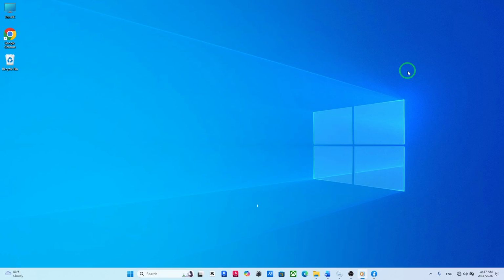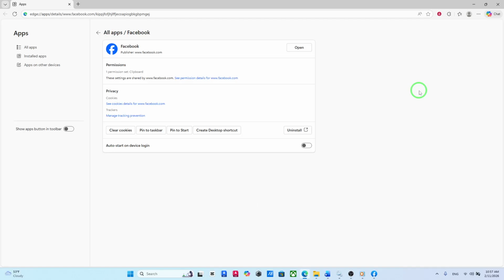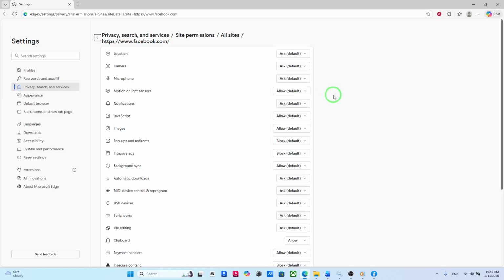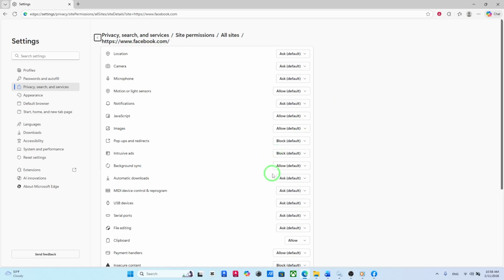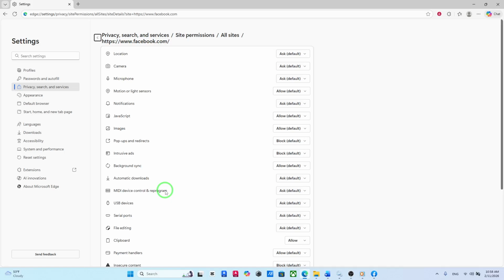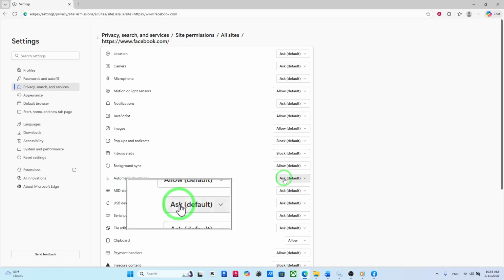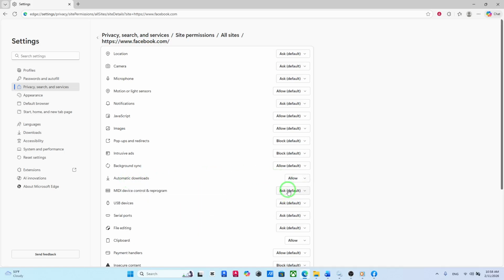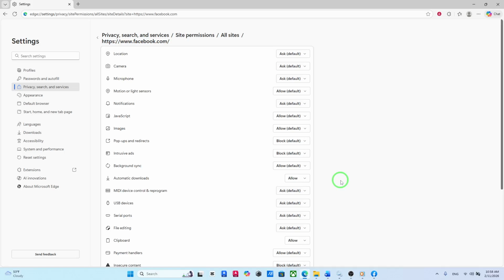How To Allow Facebook App To Automatic Downloads On PC (New Update)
Learn how to enable automatic downloads in the Facebook app on PC with the latest update.

This straightforward guide shows you exactly where to go and what to tap so you can set automatic downloads without hassle.

1. Open Facebook app

2. Click on the three dots at the top of the page

3. Choose App info, then open Settings

4. Under Permissions, click on More settings permissions

5. Next to Automatic downloads, choose Allow

If you’d like, tell me your preferred intro tone and I can tailor the description further (e.g., more casual or more formal).-
Timeline:
00:00 Start
00:12 How to do it
01:05 End